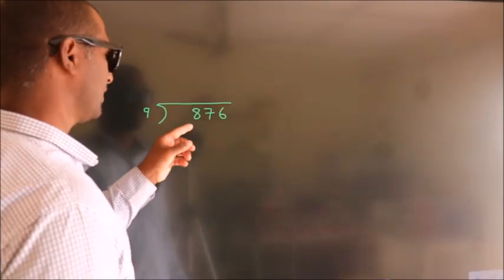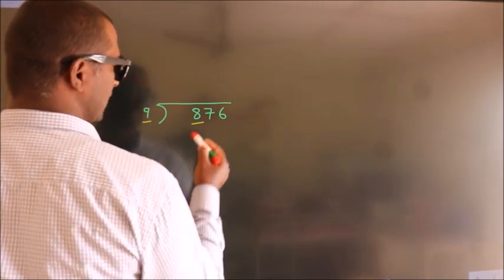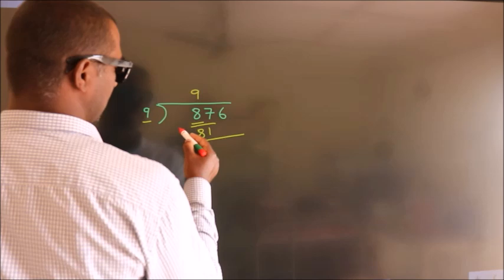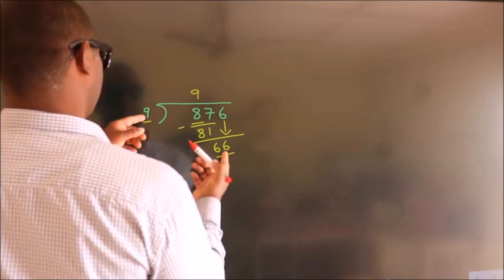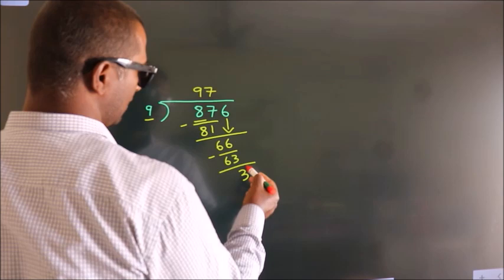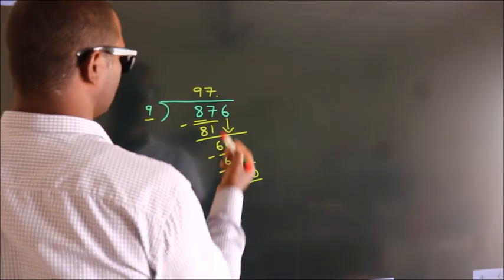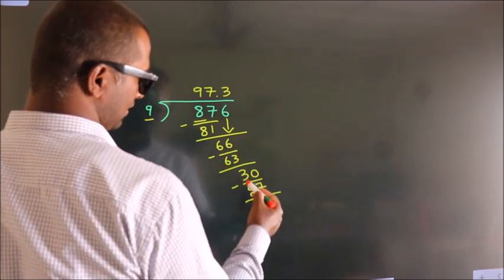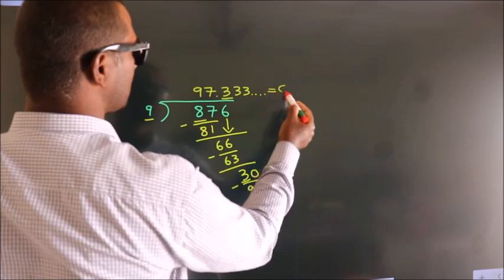Divide 876 by 9 Divide completely